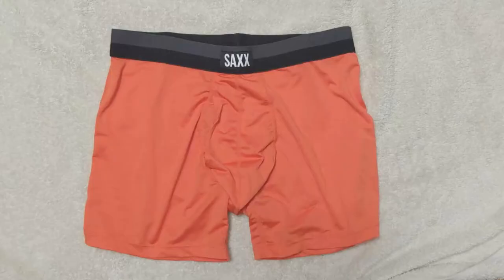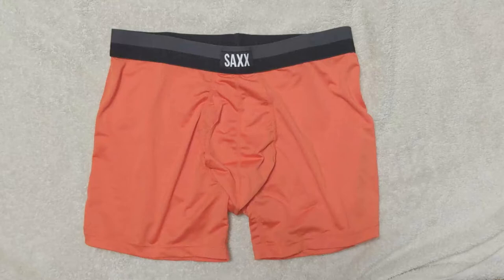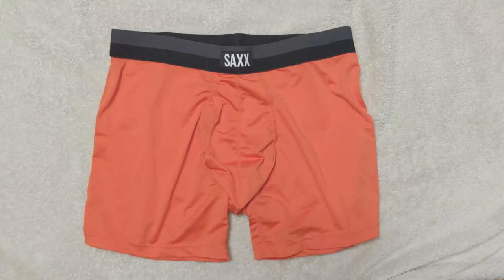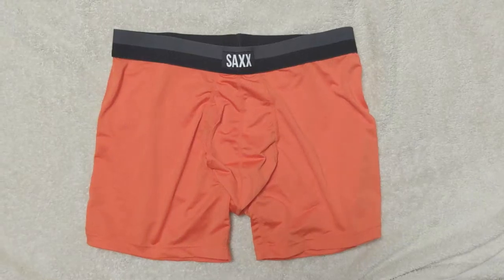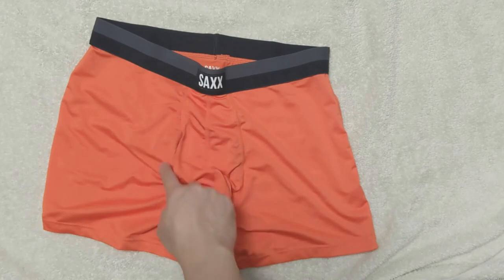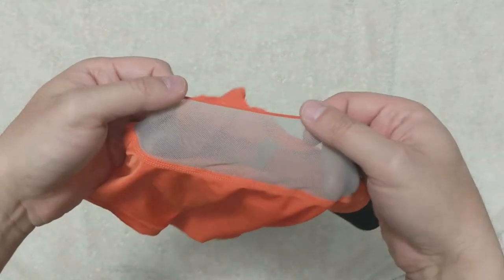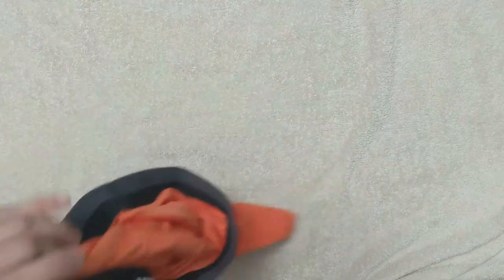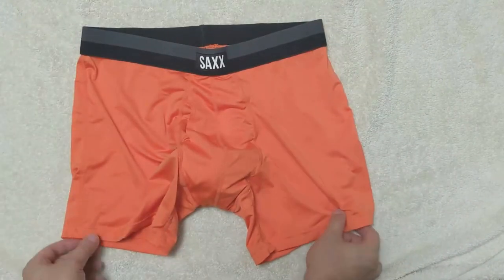SAXX Sports Mesh Collection - How it works - Wearviews - Underwear Review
This video compliments our written review, where you can see how they fit on our models and a more detail review on this pair of SAXX Sports Mesh Underwear.